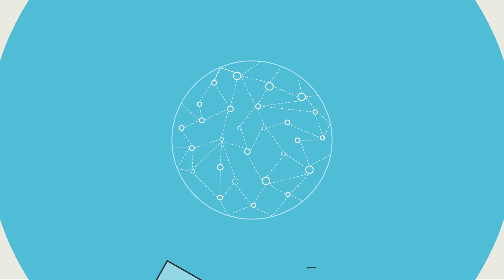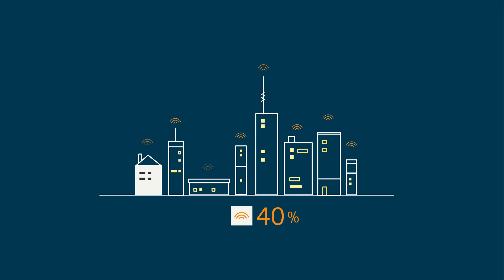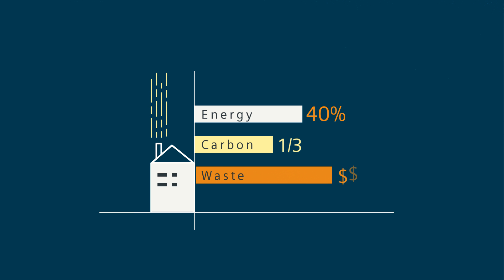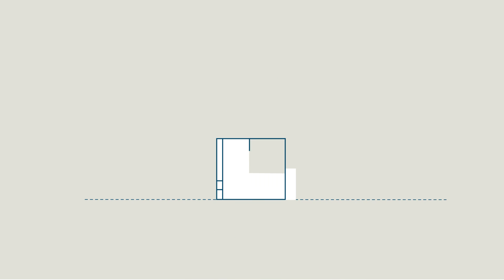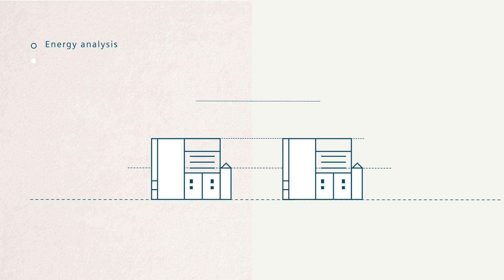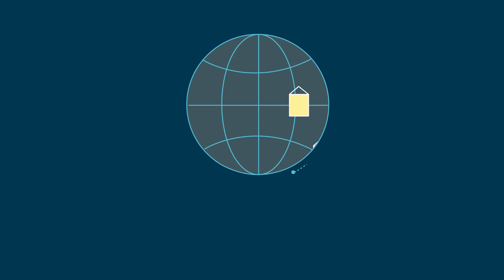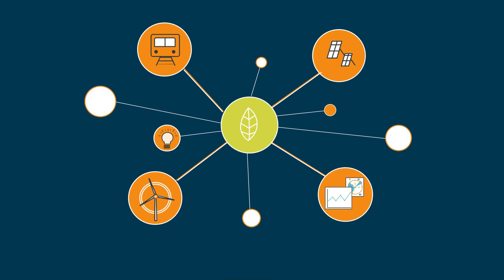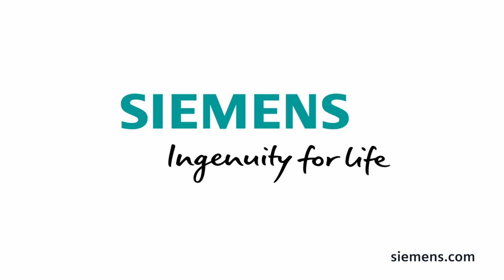Financing energy-efficient buildings: why it matters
Improving the energy efficiency of buildings, which account for 40% of the energy we use, is a must: to reduce waste and carbon emissions while unlocking savings potential. Watch our informational video to see how Siemens, by bringing together technological and financing expertise, is creating smart solutions for greener, more sustainable cities.